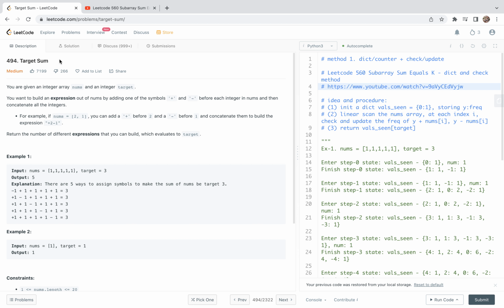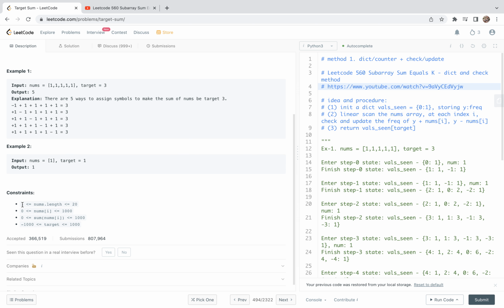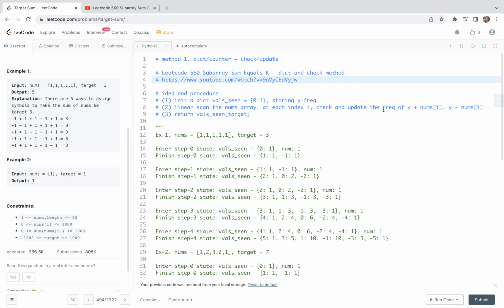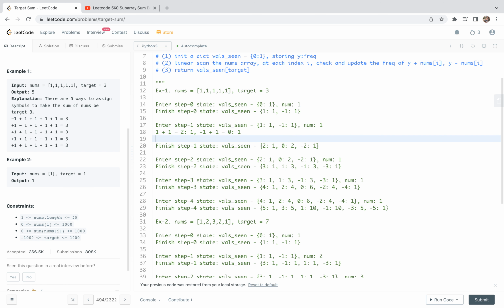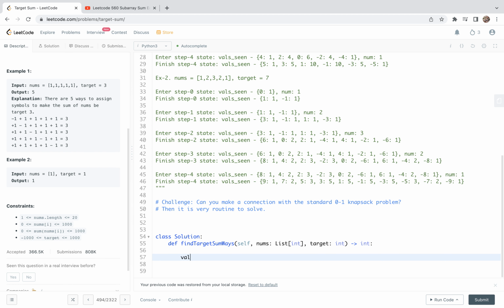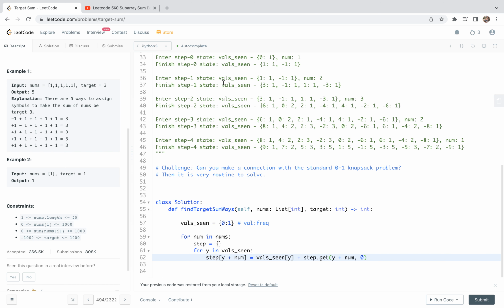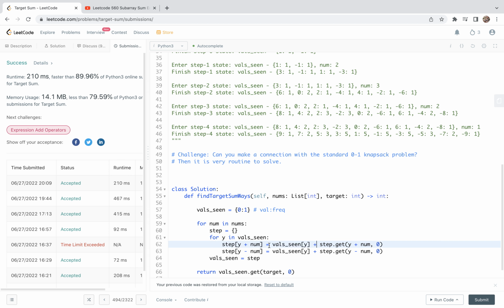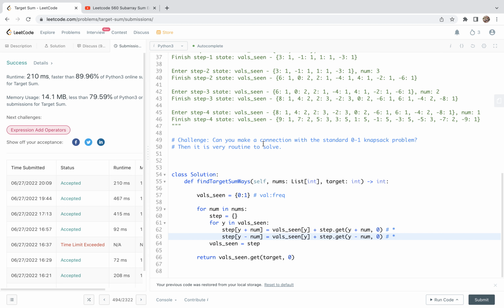Leetcode 494. Target Sum - dict and check method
A Python "dict and check method" solution to Leetcode 494 - Target Sum. This solution follow the line of idea as: